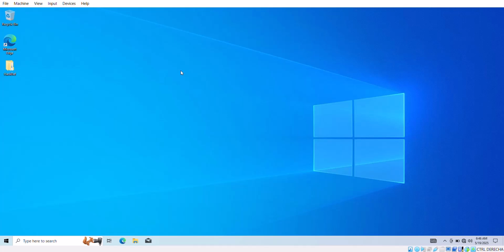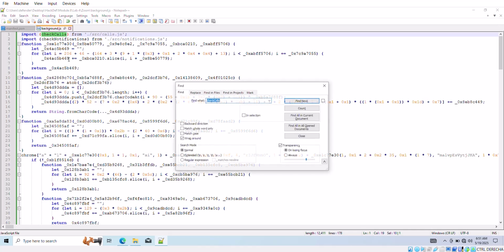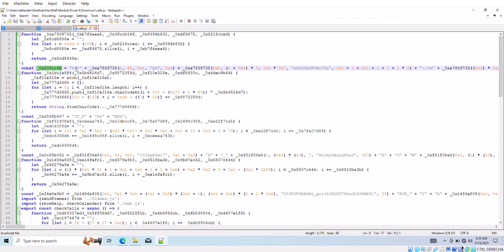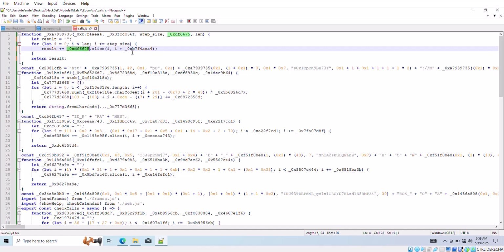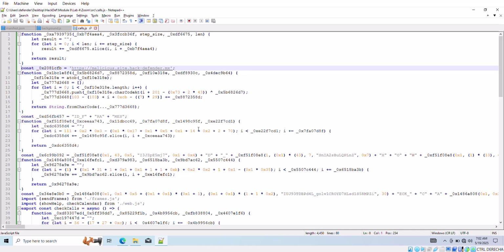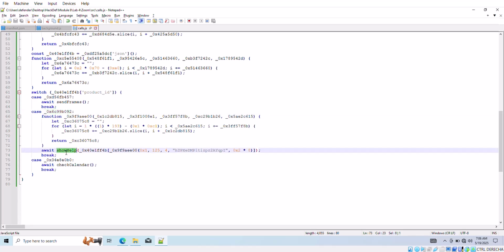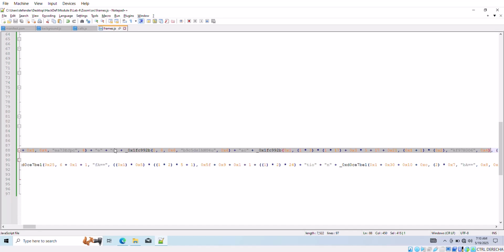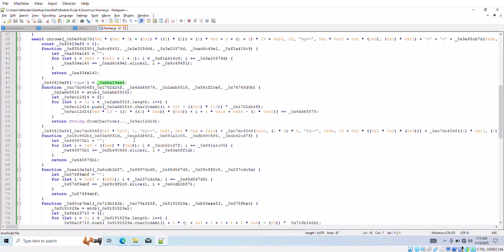Class 4 (Lab): Dissecting JavaScript Chrome Extension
We get to the final stage, in this class you will learn how to analyze Chrome Browser plugins and to dissect JavaScript malicious files.
Using Chrome DevTools to aid in the understanding of the scripts, like using the Console to decode pieces of code dynamically.